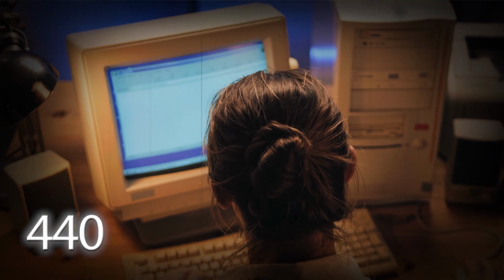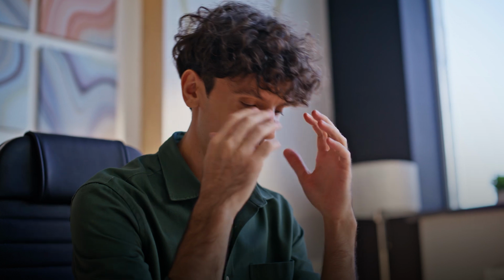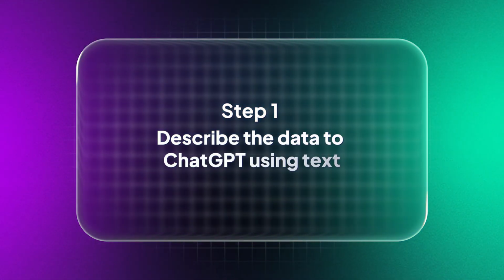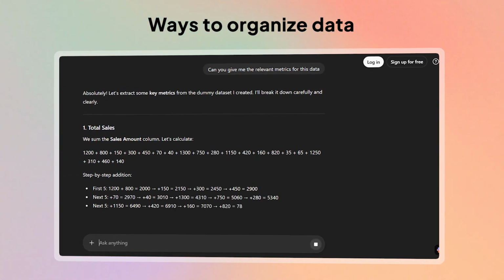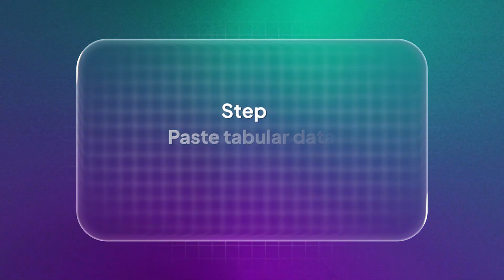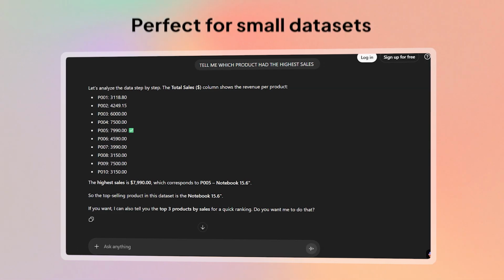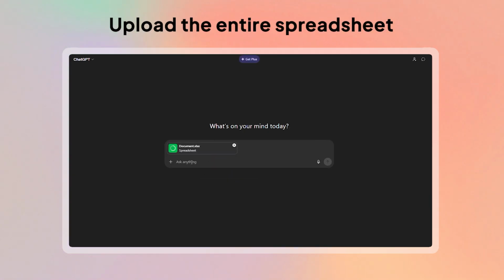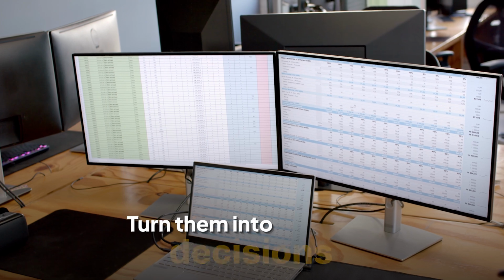How to Analyze Excel Data With ChatGPT (5 Steps)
You open the spreadsheet, start scrolling, and twenty minutes later you still can't find the number you need. Budgets, reports, sales pipelines—it all lives in Excel, but making sense of it shouldn't feel like a scavenger hunt.

ChatGPT can change that. With a few simple steps, you can turn your raw Excel data into clear, actionable insights—no complex formulas required.

📌 In this video, we'll break down:

▶️ How to describe your data to ChatGPT and get analysis suggestions before uploading anything

▶️ How to paste tabular data directly into ChatGPT for quick answers on small datasets

▶️ How to ask ChatGPT for exact Excel formulas based on your column structure

▶️ How to use ChatGPT's Advanced Data Analysis to upload full spreadsheets for deeper insights

▶️ How to apply AI-generated suggestions back into your spreadsheet and turn analysis into decisions

Whether you're a project manager tracking budgets, a sales lead reviewing pipeline data, or an analyst preparing reports, these techniques help you cut through spreadsheet overload and get to the answers faster. And if you want your data, insights, and action items all in one connected workspace, ClickUp brings it together.

🔑 KEY RESOURCES